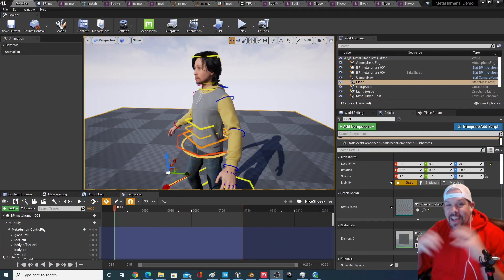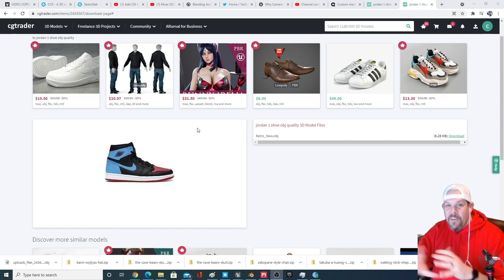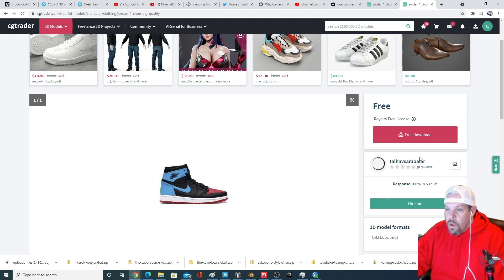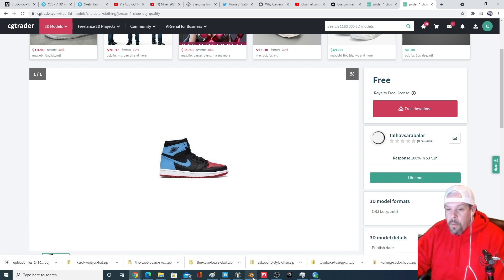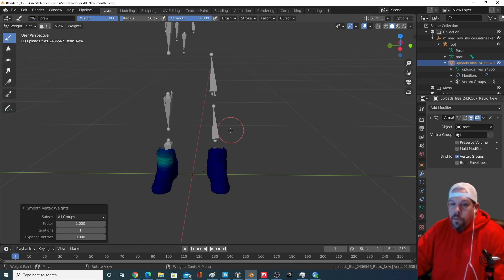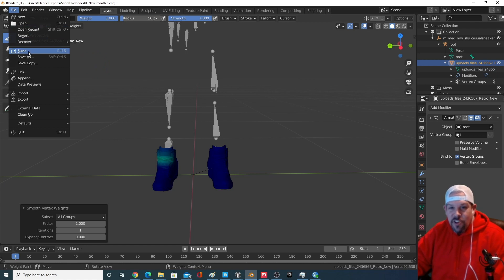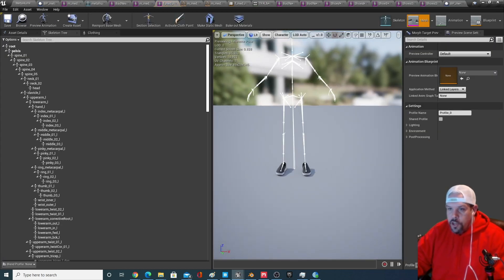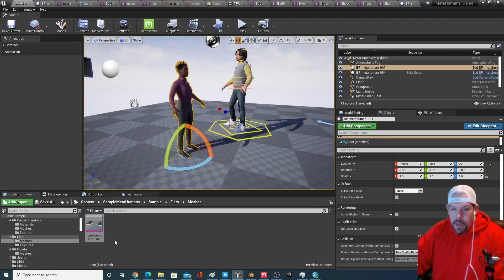Tutorial | How to add custom clothing onto Metahumans in Unreal Engine using Blender| Import NIKES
In this tutorial I'll show you how to add custom clothing using Blender and import that clothing into Unreal Engine. Import these NIKES or any FBX or OBJ file and attach it to your Metahuman.

**RE: MAYA - My apologies on the Maya $ quote. I think I saw $275 / mo and 2k/yr at this and thought it said 2k/mo. Also per the comments below, sounds like maybe there is a smaller indie suite for ~$250 /yr.

0:00 - Intro
1:48 - Download Free Nike Shoes
3:05 - Starting up Blender and resizing the OBJ
6:27 - Exporting Metahuman Skeletal Mesh
9:40 - Importing Metahuman Skeletal Mesh to Blender
10:31 - Weight transferring between Meshes in Blender
20:10 - Adding custom clothing to our Metahuman